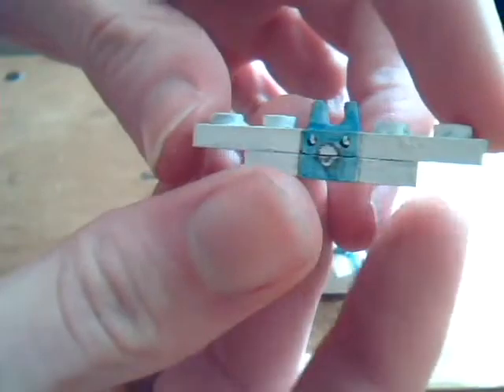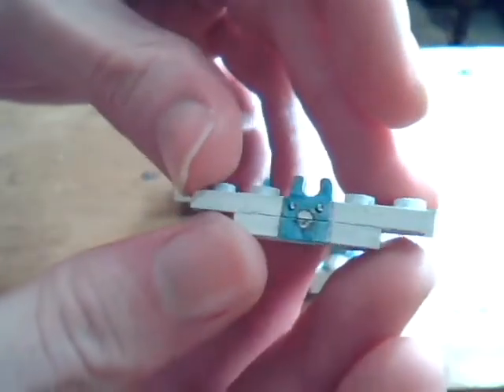LEGO Pokemon: Swablu and Altaria